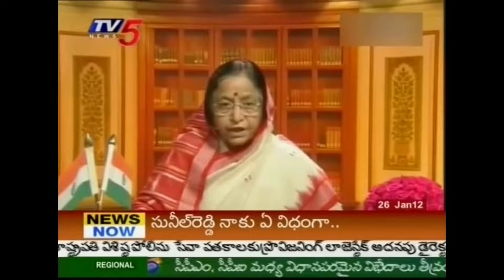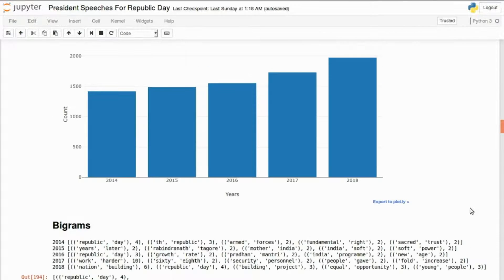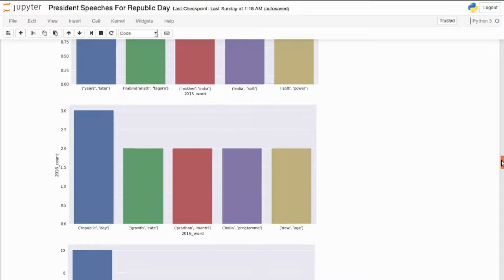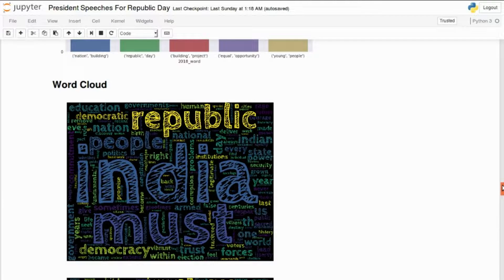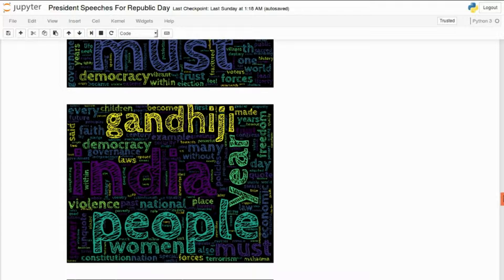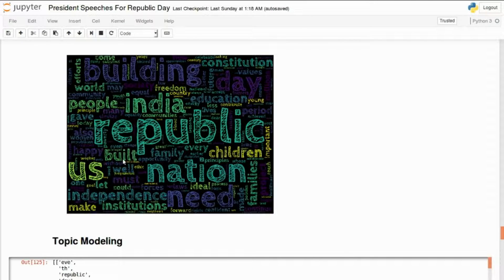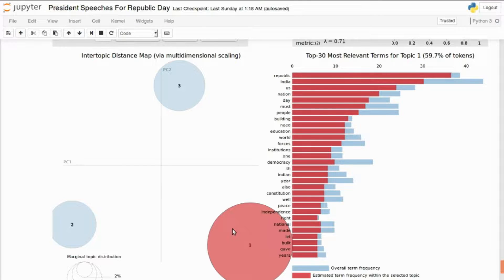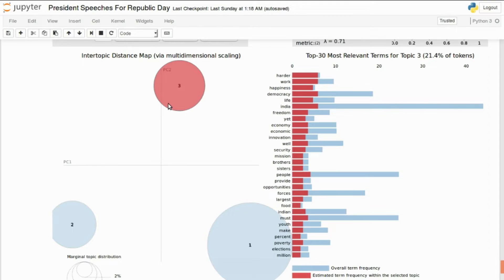Analysis of the speeches delivered on the eve of Republic Day by Presidents of India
In this video, I analyse the speeches delivered by the Presidents of India, on the eve of every Republic Day since the last 5 years. What did you find the most interesting about this analysis?